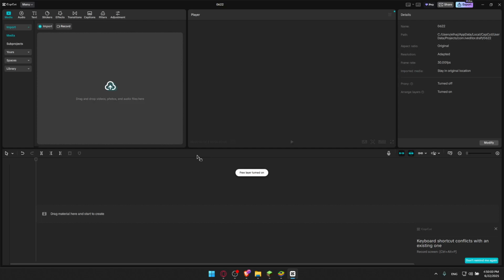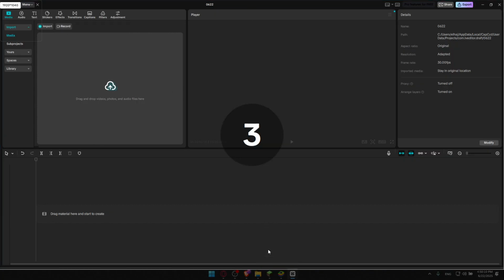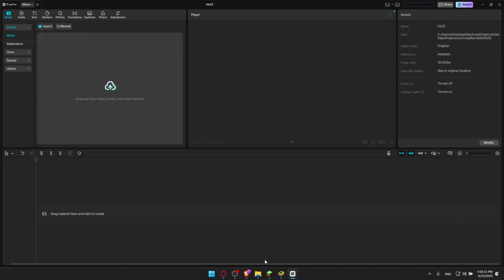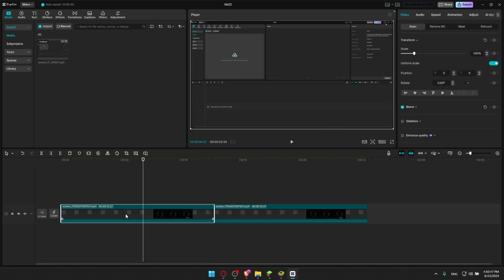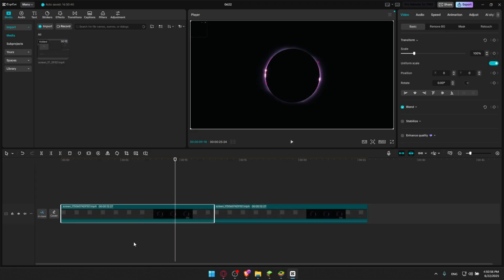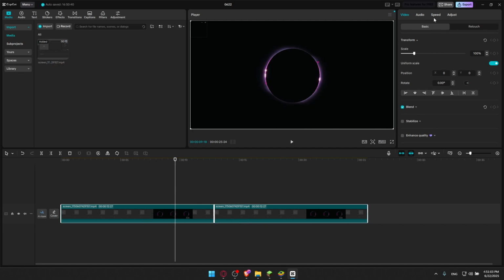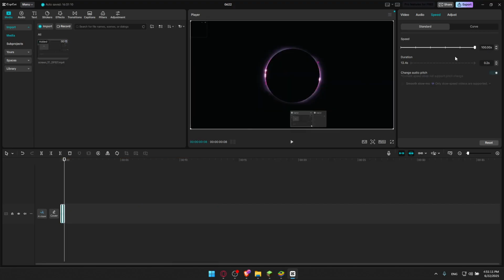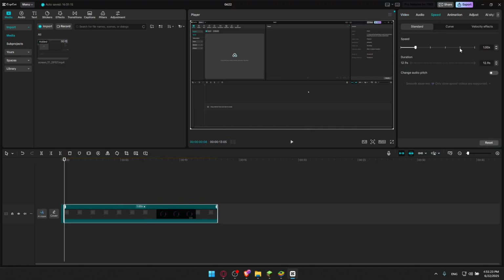How To Speed Up A Video In Capcut PC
Learn how to speed up a video in CapCut PC with this quick and easy tutorial. Whether you're editing for YouTube, TikTok, or a personal project, this guide will show you step-by-step how to increase video speed using CapCut on your computer. Discover how to adjust playback speed, fast forward clips, and create smooth time-lapse effects directly in CapCut desktop version. Perfect for beginners and experienced editors looking to make their videos more dynamic. Watch now to speed up videos in CapCut PC like a pro!